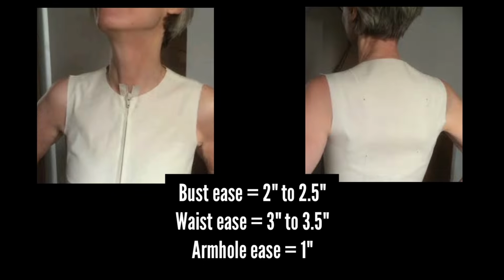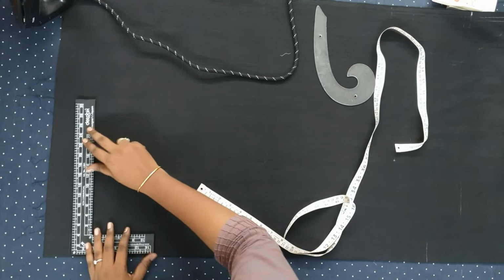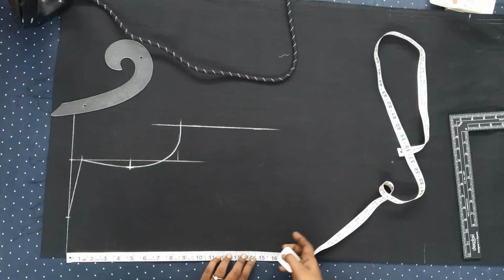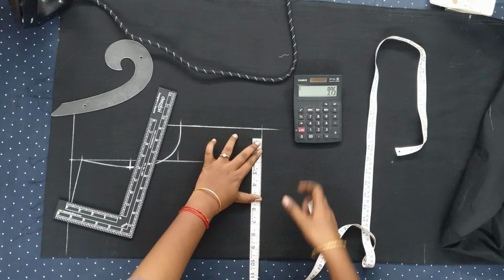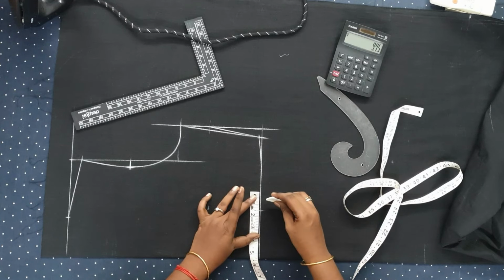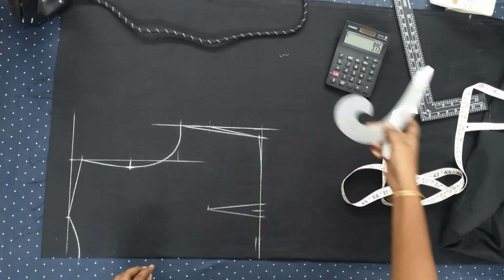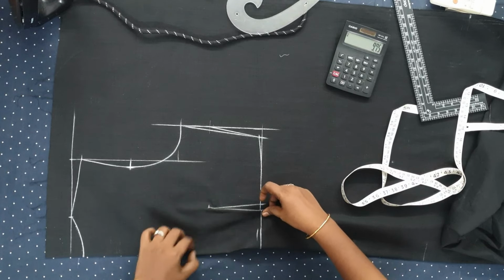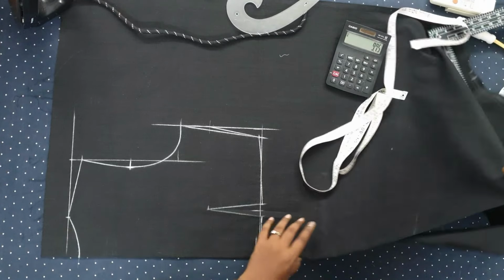Easy Basic Bodice Blocks